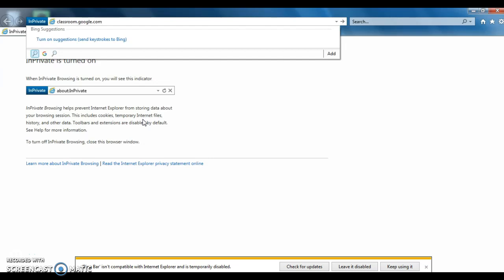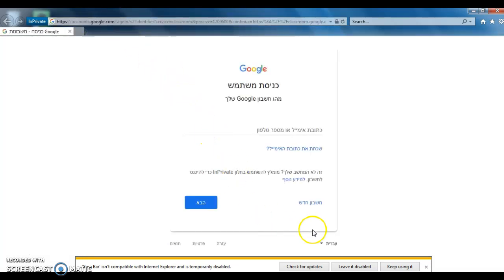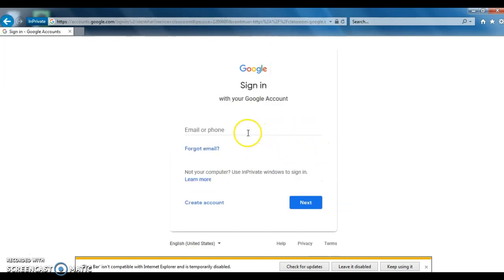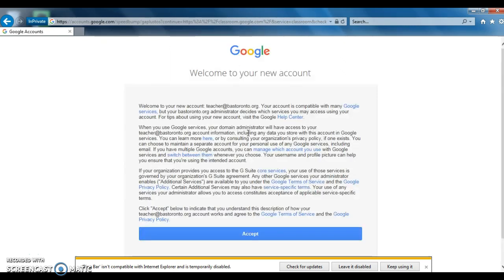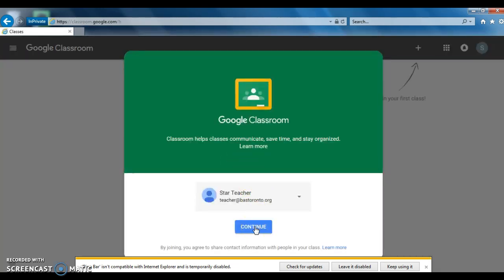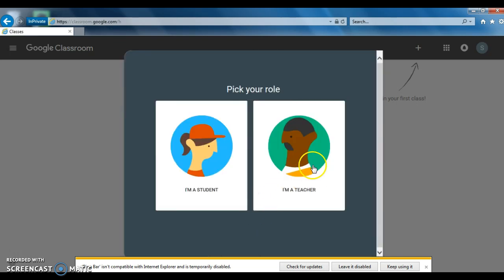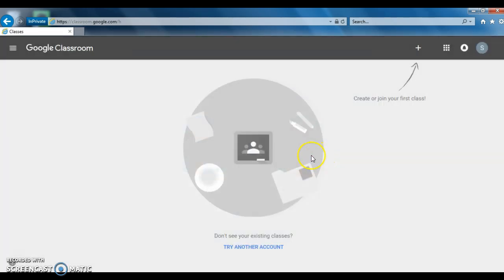Introduction to Google Classroom